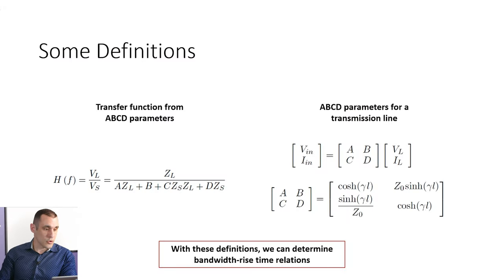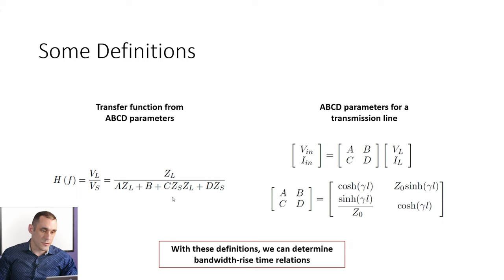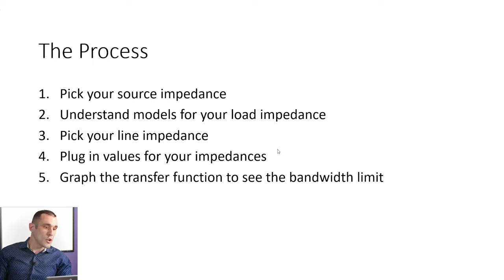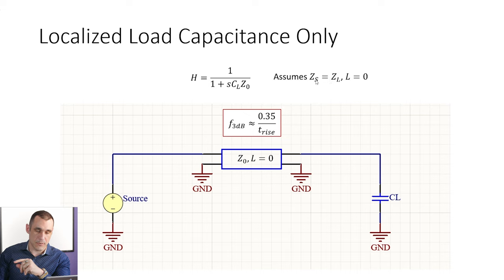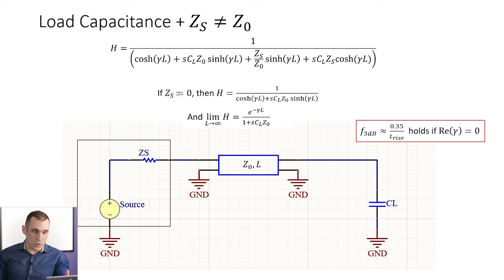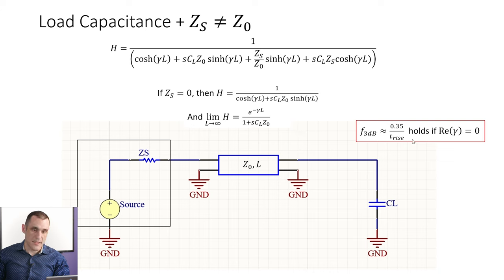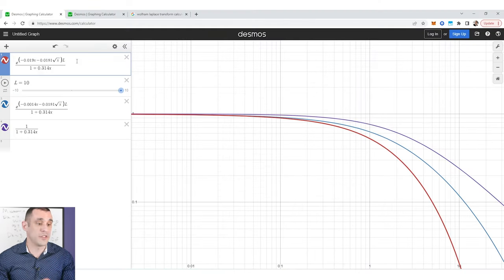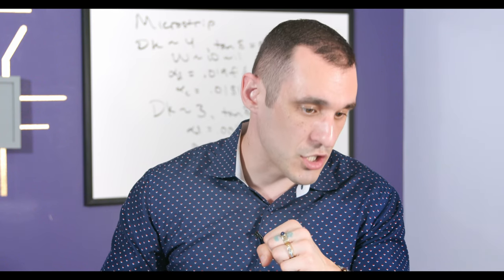Exploring Transmission Line Transfer Functions in I/O Models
Tech Consultant Zach Peterson details ALL of the possible transmission line transfer functions. He explores losses, rise time, terminating resistance, and more.

0:00 Intro
0:46 Determining Transfer Function
11:33 Defining Losses
15:05 Rise Time Changes
22:52 Terminating Resistance?